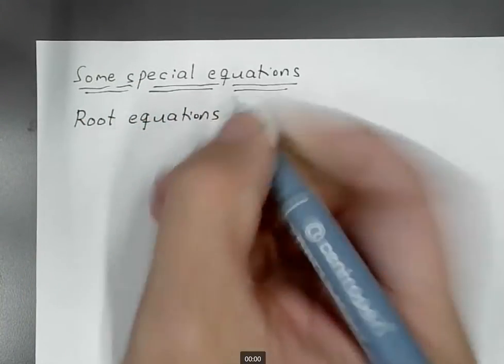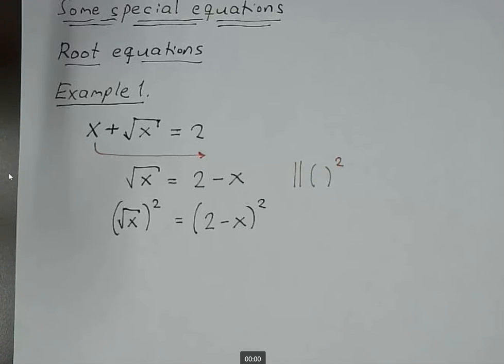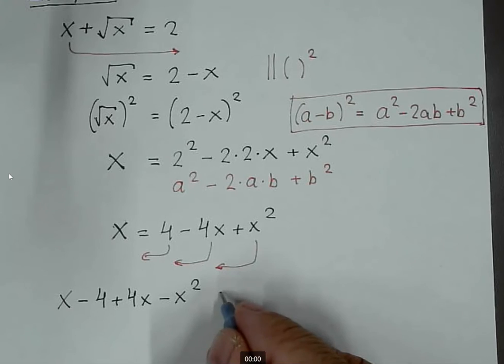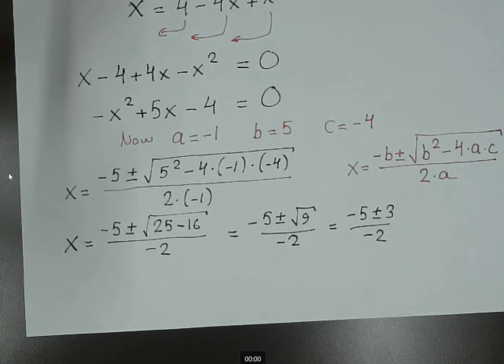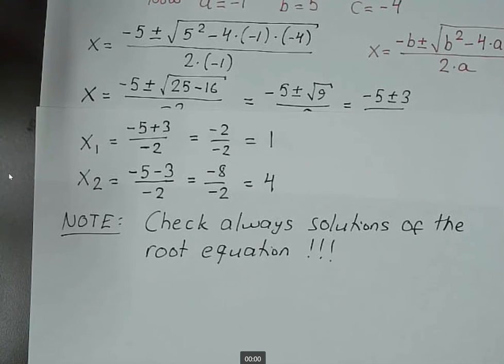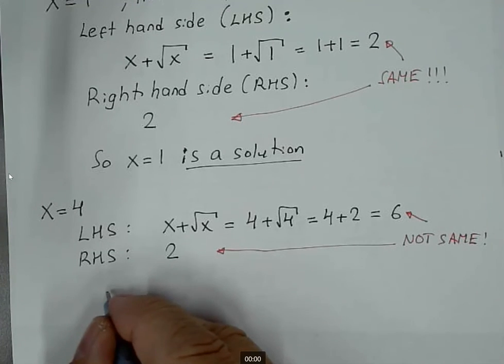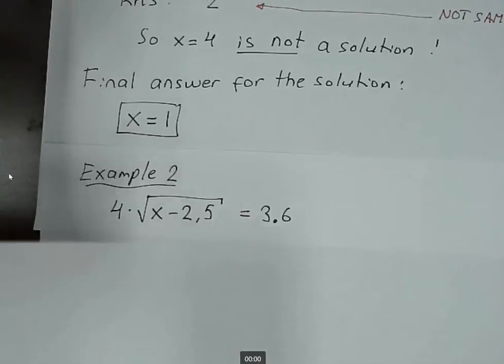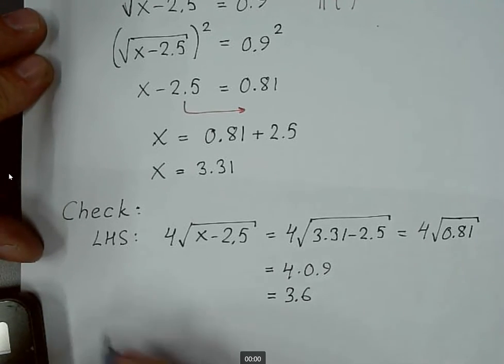AE25 and AFE25 ONLINE 061125 Part 1